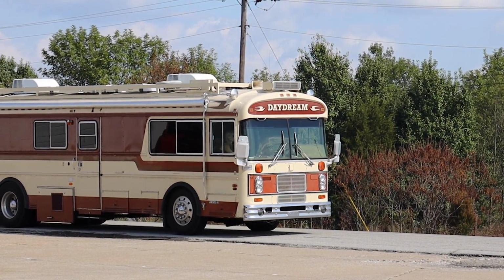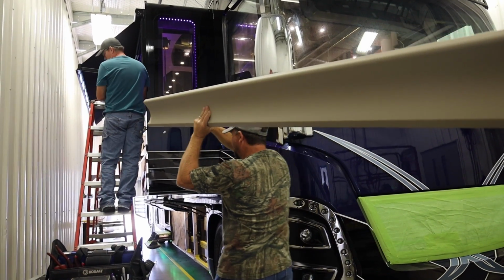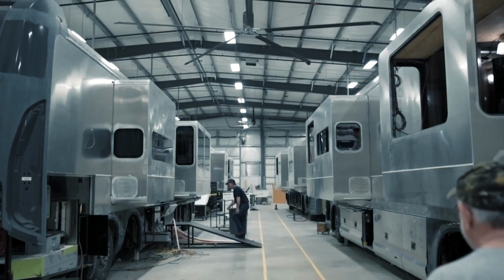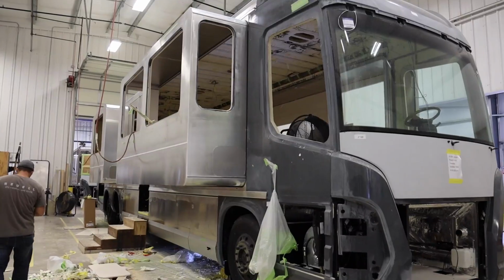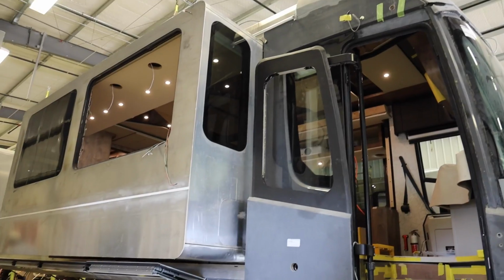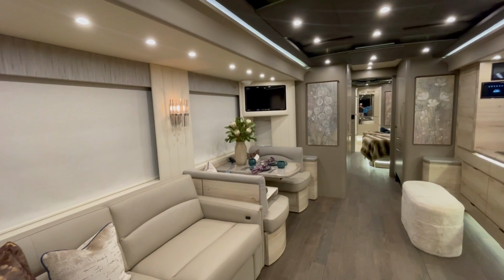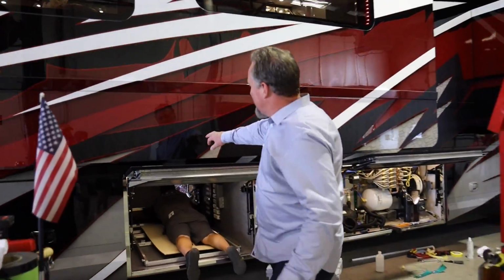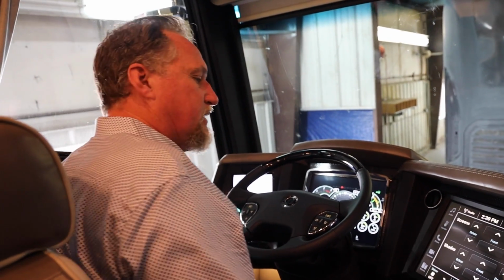INSIDE THE NEWEST 2022 NEWELL RV COACHES (KYD)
Only one more week left for guaranteed 🎄 Christmas shipping for Tricia's spice blends! by December 10th. 🌟Big thanks for closing in on 2,000 5-star reviews!

👍 Our Fav RV Items
KYD Store
Zero-G Hose
Anderson Levelers
17" Blackstone Grill
ViAir Air Compressor

Whenever we get the chance to share a look behind the scenes at how something is made, we take it. You might recall the episode from Detroit, MI when we went inside Atlas Tube to see how RV axles are made. @NewellCoachCorp makes some of the finest (and most expensive) RVs on the market. They don't make very many each year compared to other RV brands, and they build them on their own chassis in a single plant—which happens to be directly off Route 66 in Oklahoma. The start-to-finish process of building a $2,500,000 RV is impressive to say the least, but the paint schemes on these rigs will blow you away! In this episode, we popped into Newell Coach hoping we'd hit a good time for a plant tour, and we got lucky. Brian shared every step of the process with us, from building the superstructure to the finished product. Join us inside Newell Coach to see some of the latest RV innovations out there.

Join the most supportive and genuine RV community ever. Get our welcome package in the mail, monthly ((Livestreams)), invitations to meet-ups, access to giveaways and let us follow you in our secret Facebook group with over 1,700 Insiders. We'd love to get to know you too!

Cooking in a small space doesn't have to mean sacrificing nutrition or taste. Get Tricia's battle-tested tips, tricks, and recipes for preparing delicious, healthy meals in any kitchen.

Canon EOS-R
GoPro Hero 8
DJI Osmo Action Cam